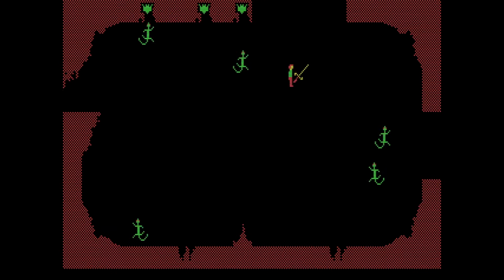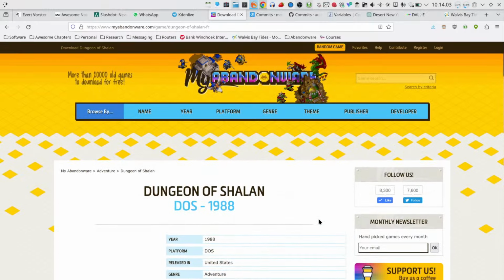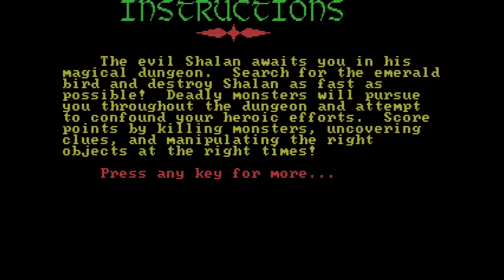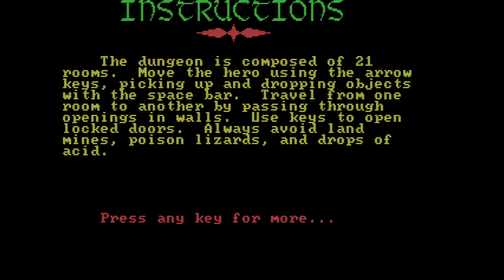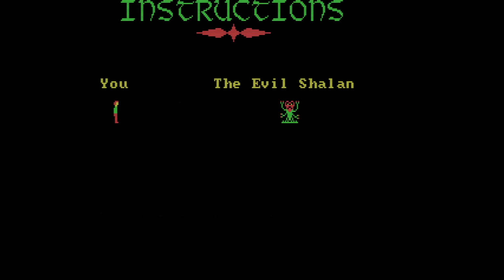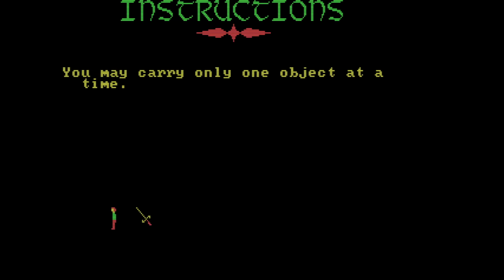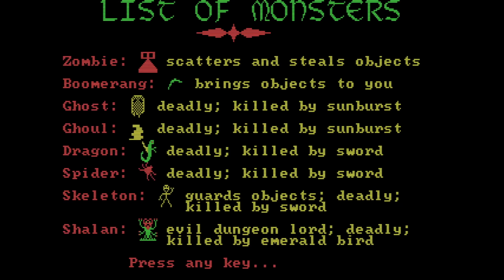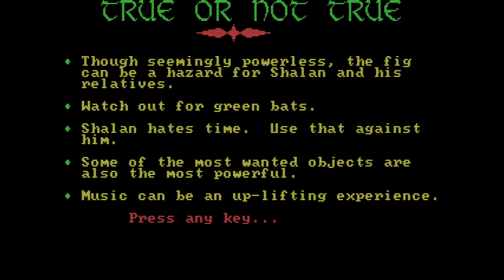Dungeon of Shalan - 1988 - MS-DOS Game Review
This game was released for IBM Personal Computers and compatibles running MS-DOS

Chapters:
0:00 Introduction
1:23 Game Intro
1:37 Instructions
5:21 Game Play